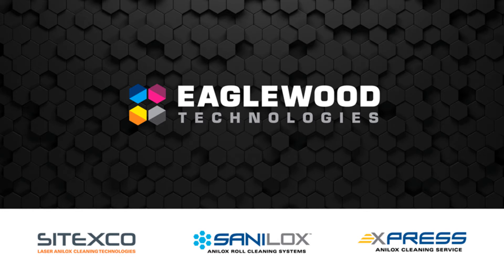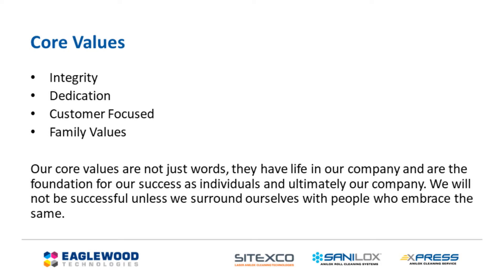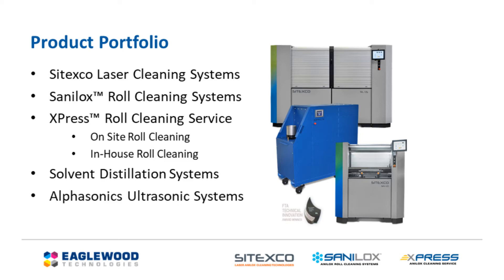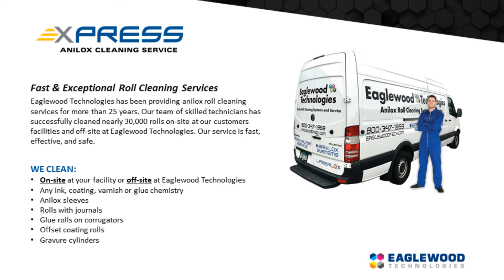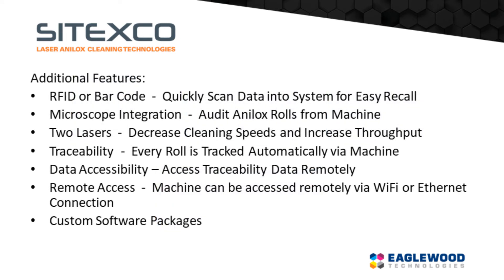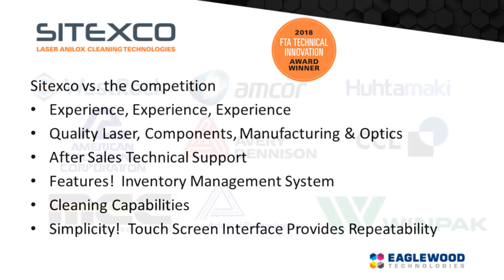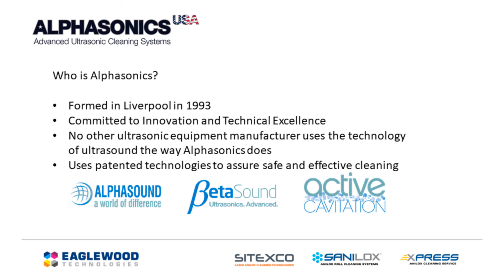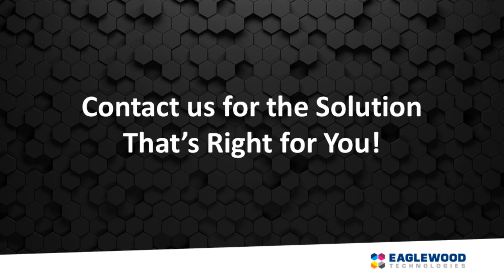FTA Virtual Fall Conference 2020 Presentation